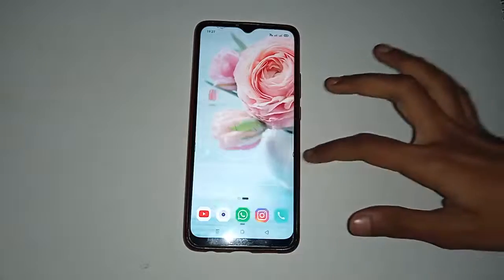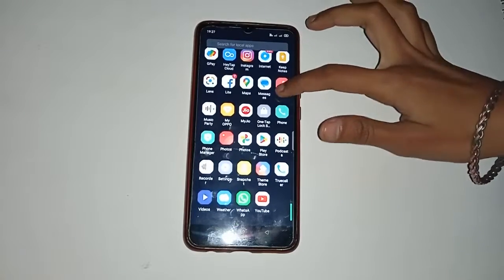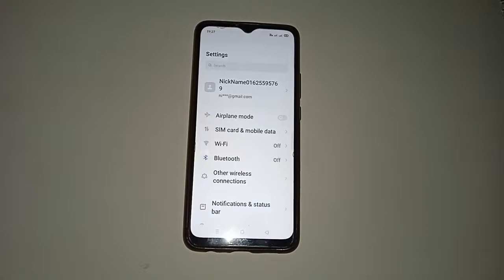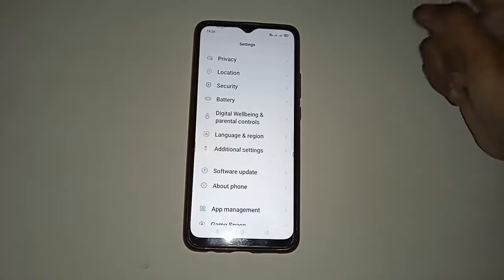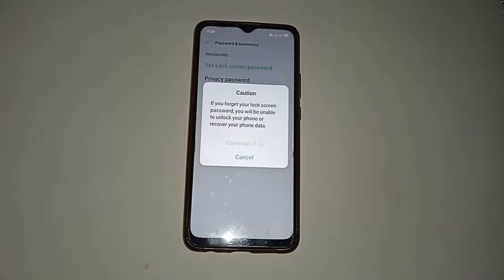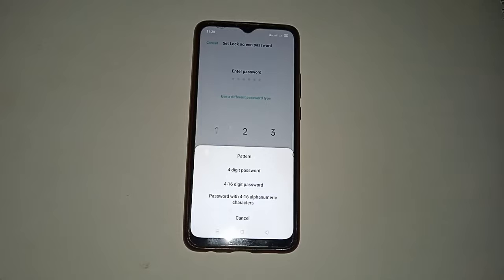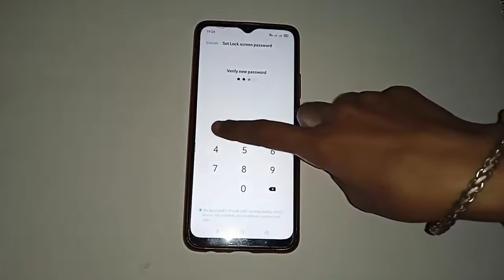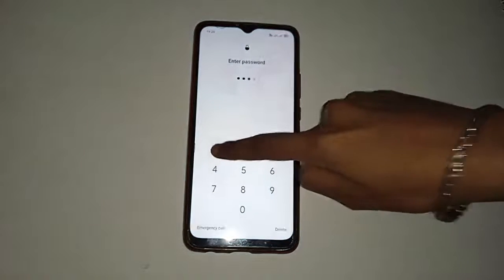How to set pin lock in Realme C51, Screen lock settings in realme c51, change pin lock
Best powerful CPU under 10k

60-Inch Tripod with Bag

7 Socket 6A Extension Board